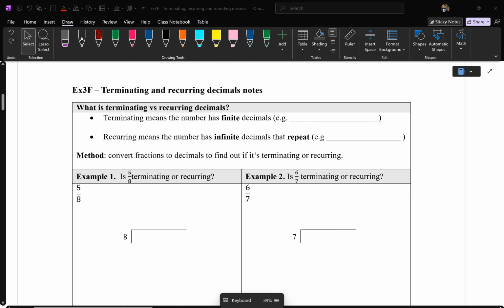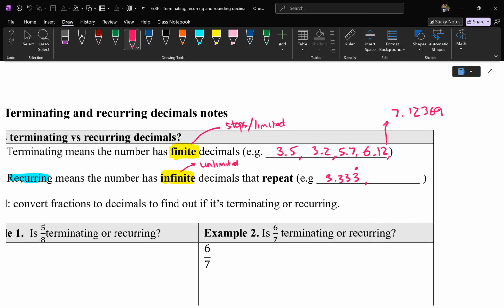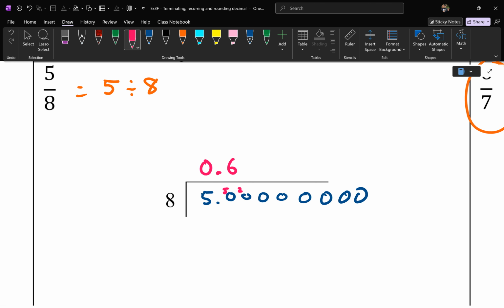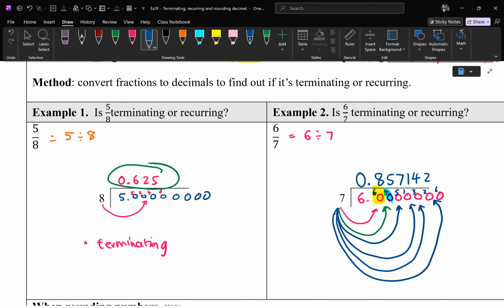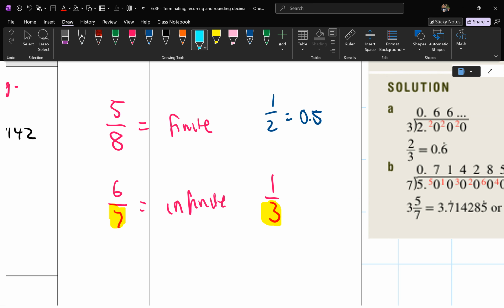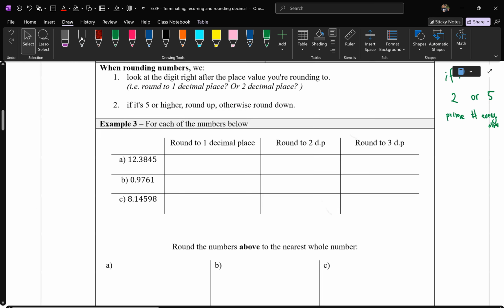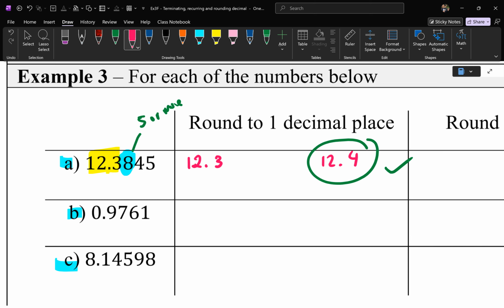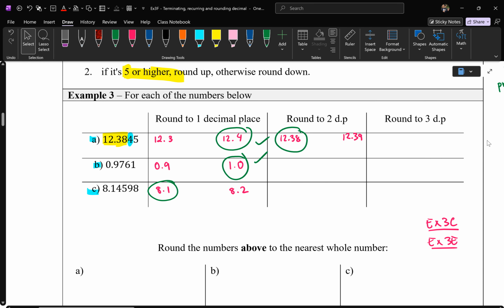Y8E Ex3F terminating decimals